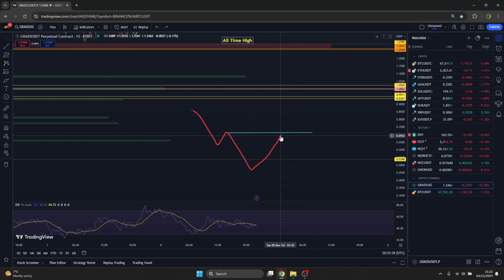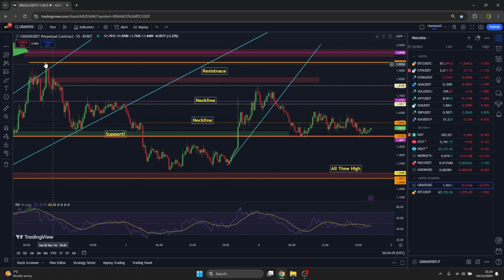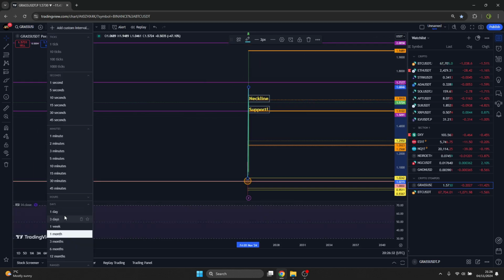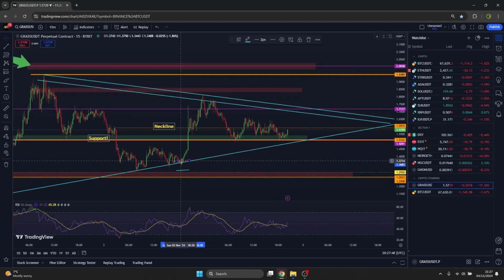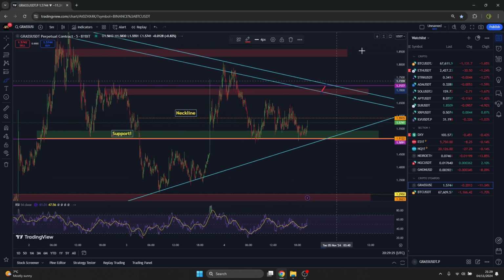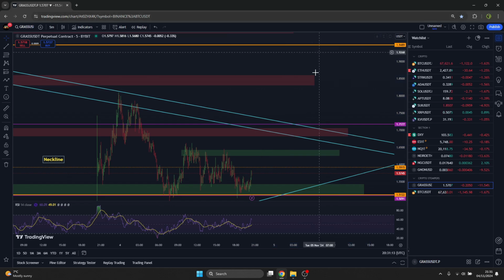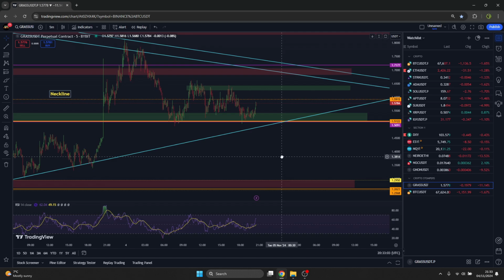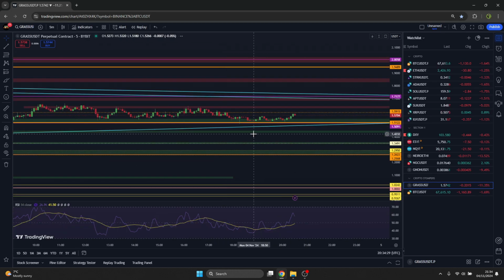NEW Pattern on GRASS (MUST WATCH)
Grass has been trading upwards since it came out, and right now, it’s preparing for a big move. At this stage, we can only play probabilities on what might happen next.
Timestamps:
0:00 - Intro
0:30 - Under Over (Education)
2:50 - Tradin Analysis (TA)
12:35 - Discord Announcement

Crypto Stompers!📢 Soon, we will have a Discord server available for the community.